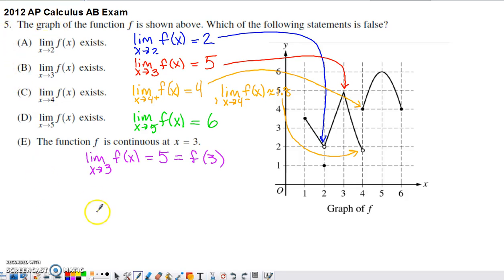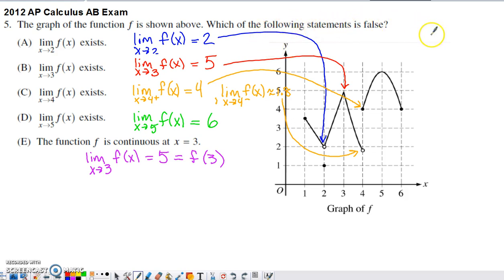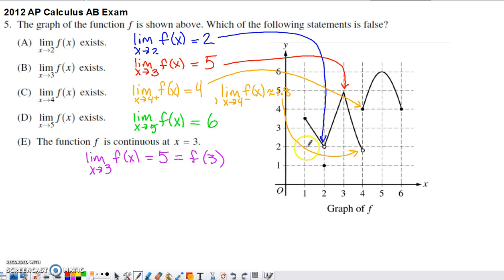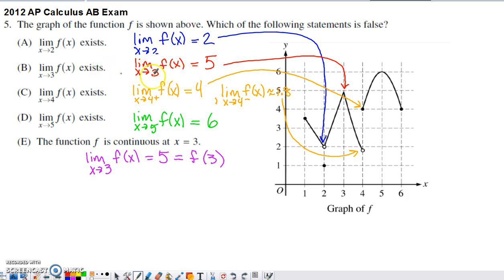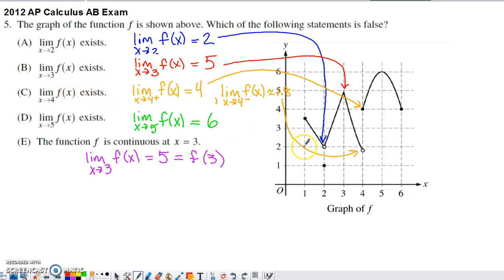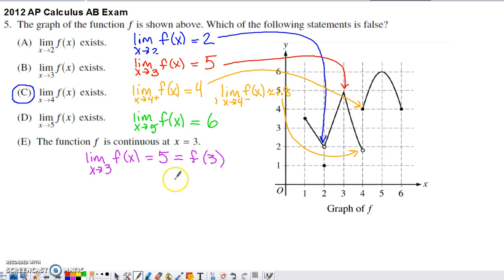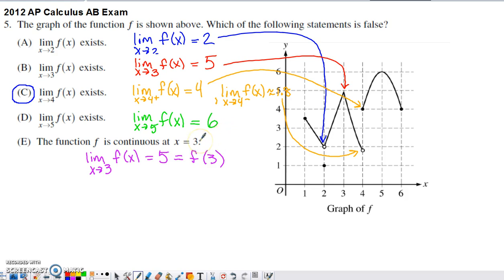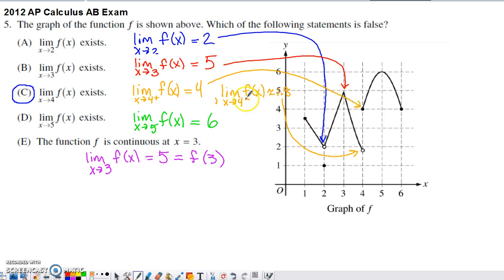2012 AP Calculus AB Multiple Choice #5 - Limits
No calculator

This problem presents us with a piecewise graph and asks us to determine which statement is false. The first four statements involve the existence of limits at various x-values while the final option involves continuity. We take time to discuss limits and continuity while also pointing out potential pitfalls within the problem.